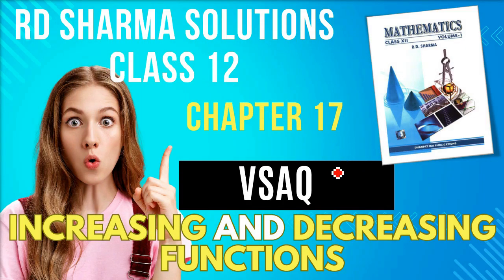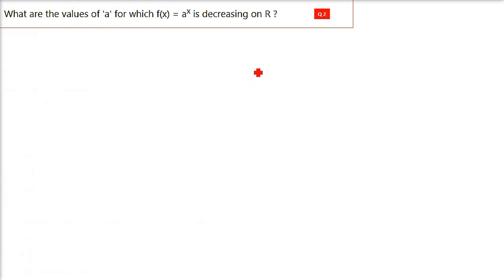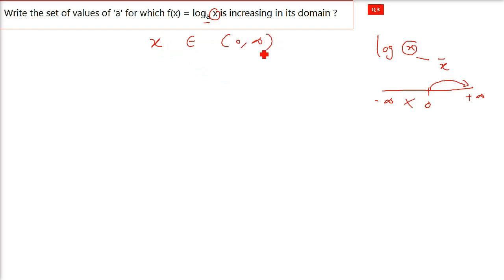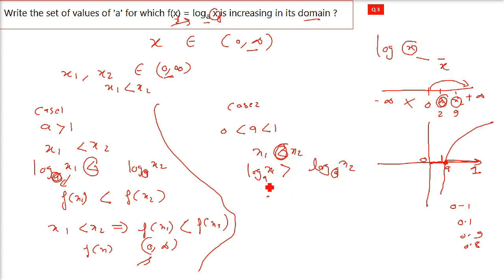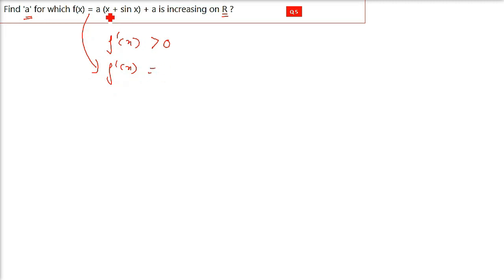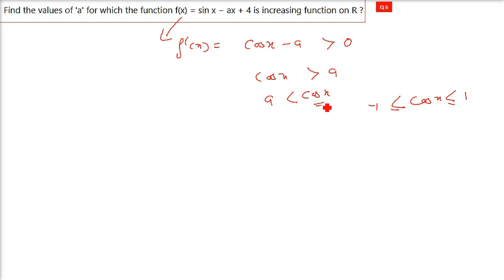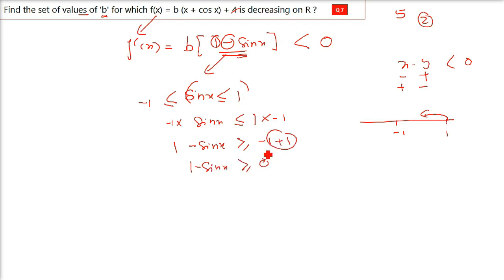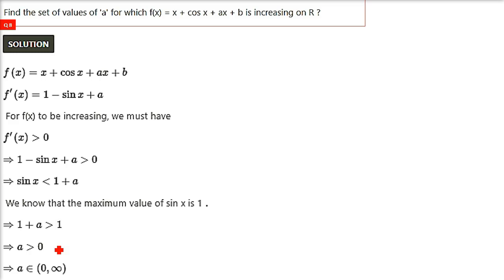RD Sharma Solutions Class 12 Maths Chapter 17 Increasing and Decreasing Functions VSAQ Part 1